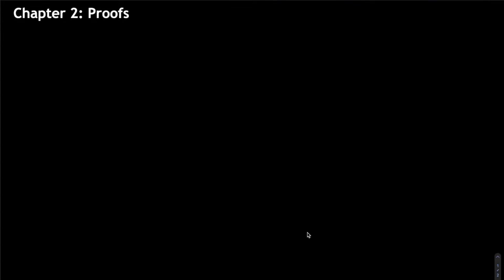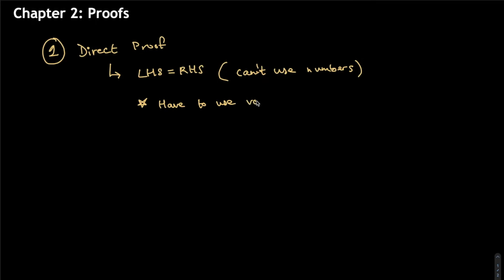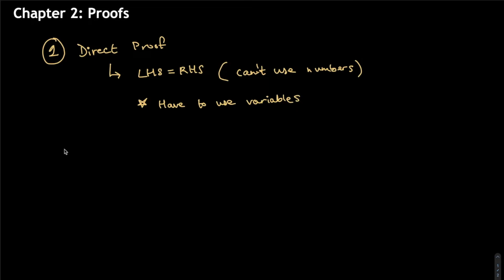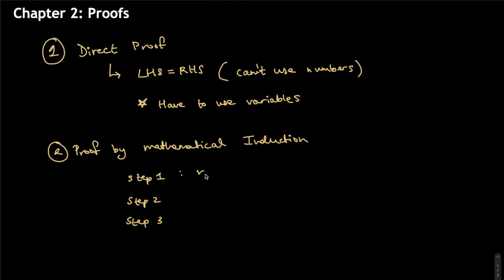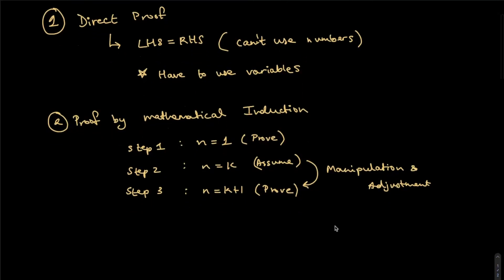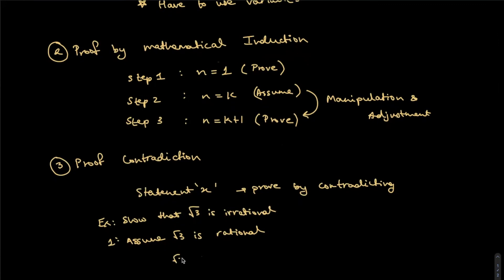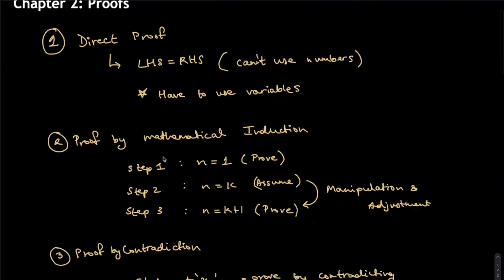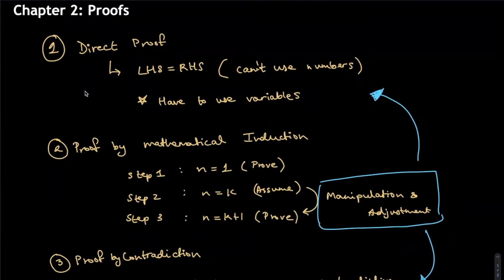IB Mathematics | Proofs L1 | Introduction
This video tutorial provides a brief introduction to proofs.

If you have any questions, please mention them in the comments section. I'll get back to you as soon as possible.